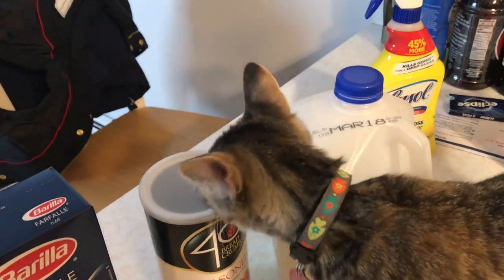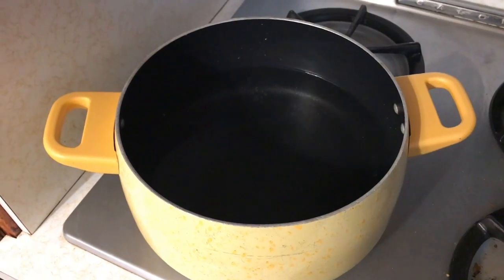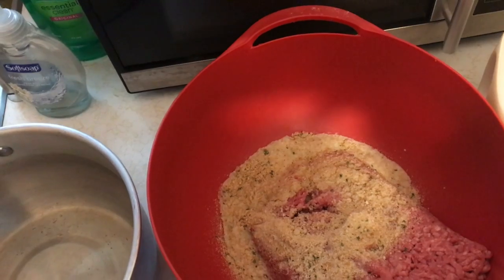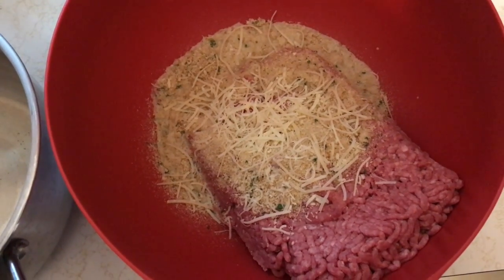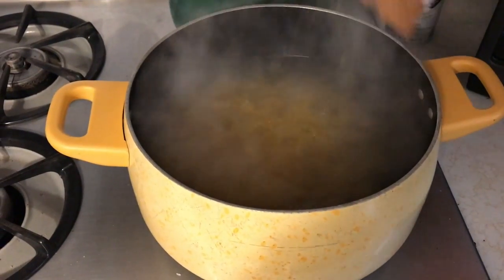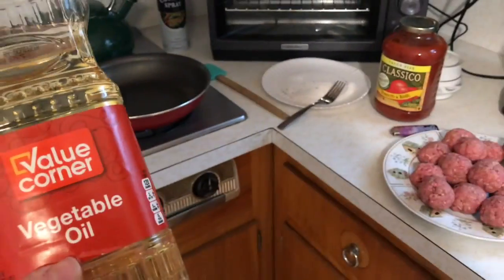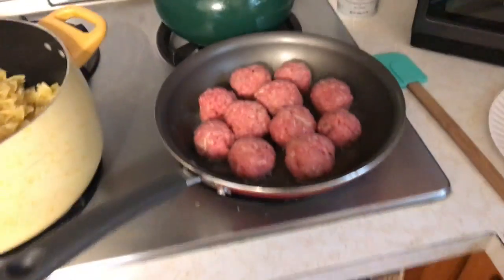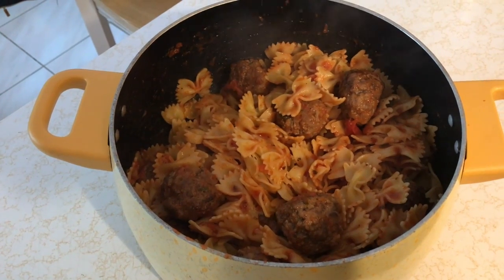Dinner Time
Don't let the time fool you. The preparation and cooking of this meal did not take 4 minutes and 30 seconds. But it is delicious, so I encourage you to enjoy the recipe!